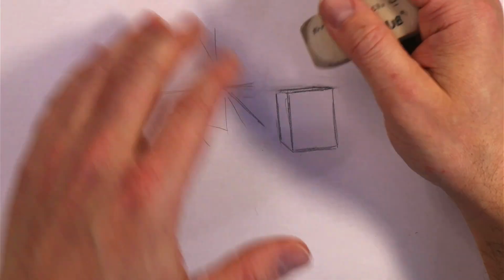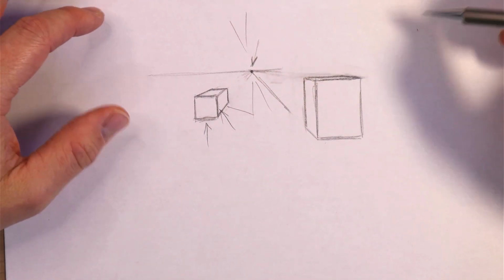Perspective Drawing Basics - Drawing Basics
Drawing perspective can be tricky, so in this series, I am going to go through one point perspective, two point, three point and beyond!

In this lesson, we are starting with horizon lines and vanishing points, and some very basic techniques. In the future, we will move through much more complicated things, so come along!

Timestamps:
0:00 - What is perspective?
2:21 - Types of perspective drawing
3:38 - Vanishing Points
4:54 - Drawing a square box
7:25 - Drawing a rectangular box
9:10 - Additional objects